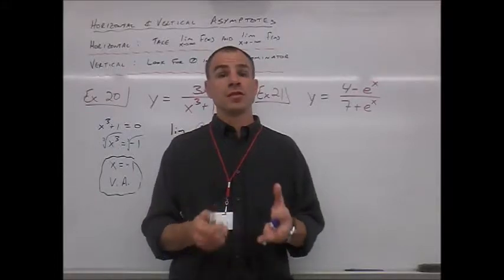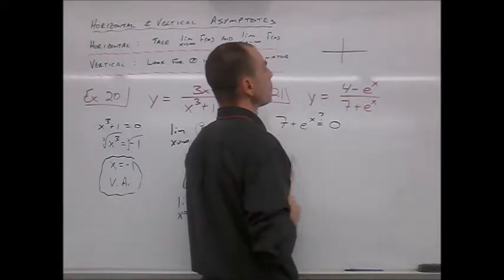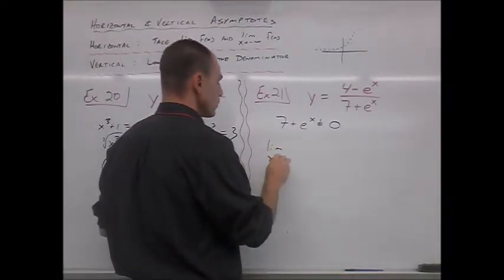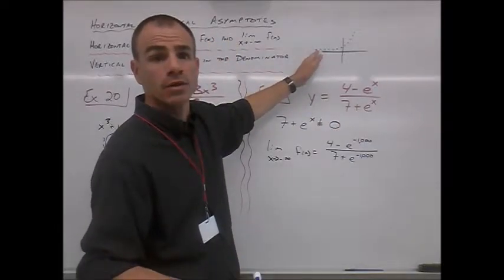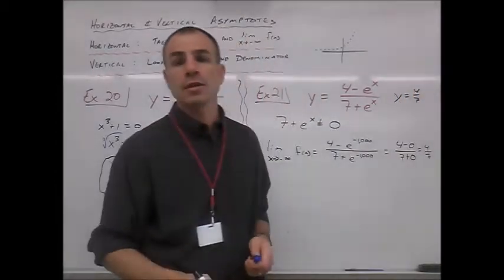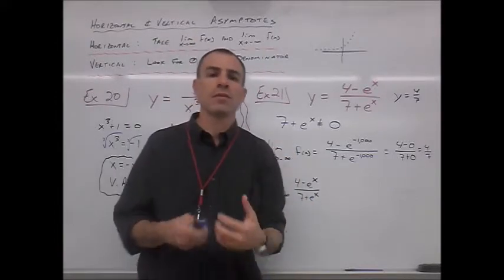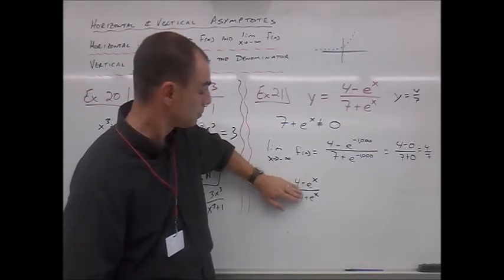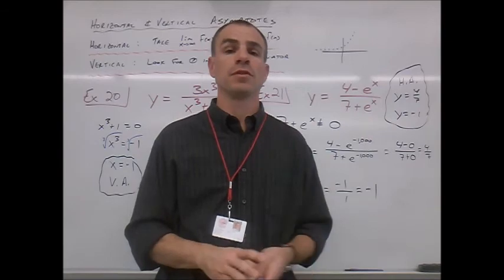Asymptotic Behavior - Example 21